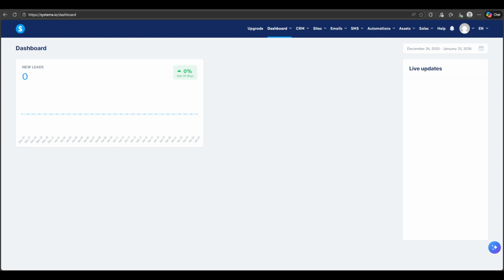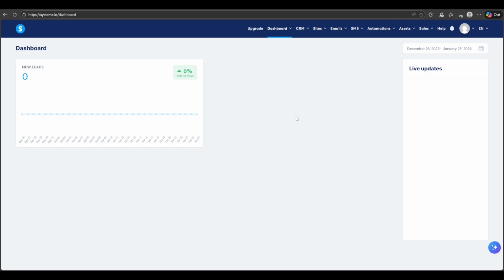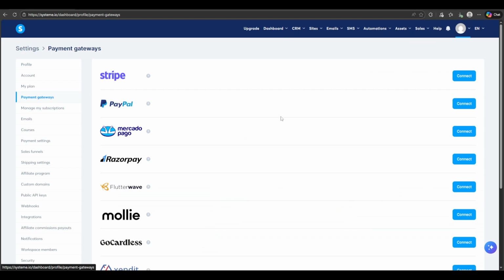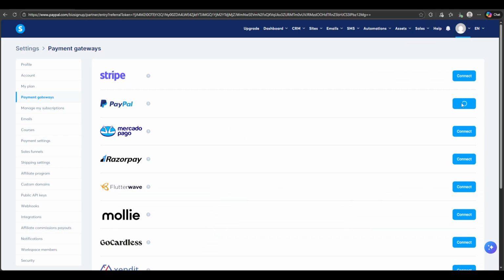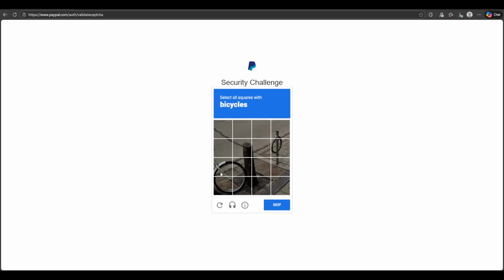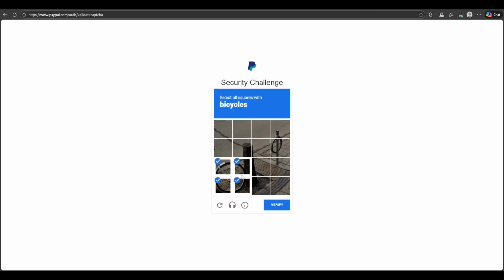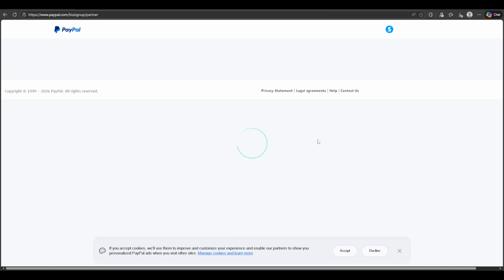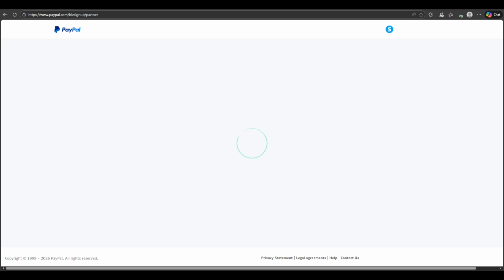How to Connect PayPal to systeme.io 2026 (Step By Step)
In this video, we’ll walk you through the essential steps to connect PayPal to systeme.io, enabling seamless transactions for your online business. You'll gain insights into the integration process, ensuring you can easily set up payment processing.

By the end of this tutorial, you will understand how to efficiently link your PayPal account to systeme.io, enhancing your online operations. Don't forget to watch till the end for valuable tips that will simplify your workflow!